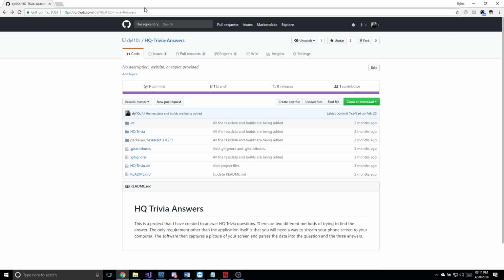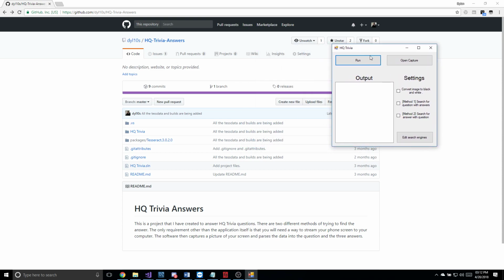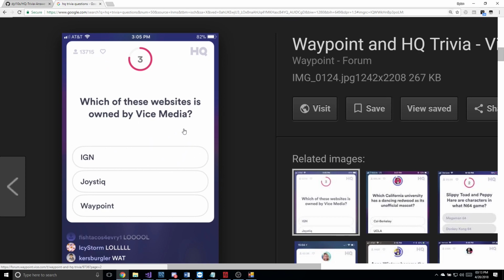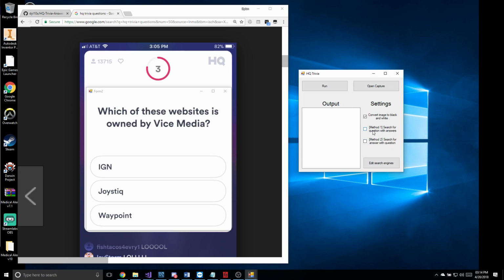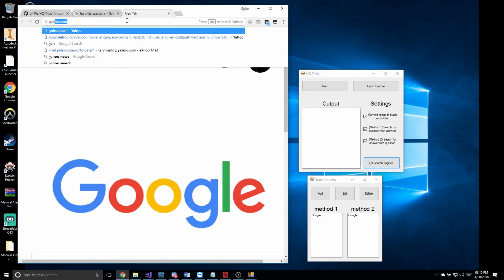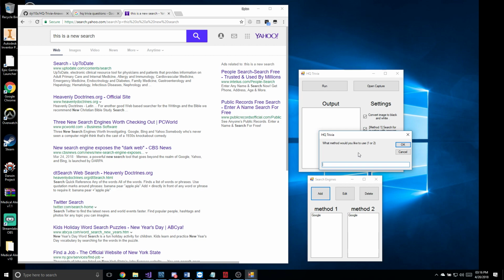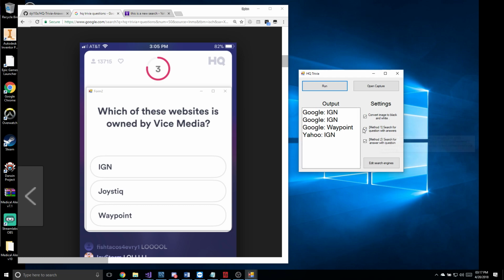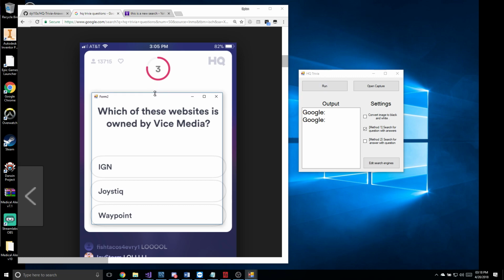HQ Triva Answers Tutorial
Hello everyone,
I hope you enjoy this tutorial. Its a great piece of software and may even win you some cash!